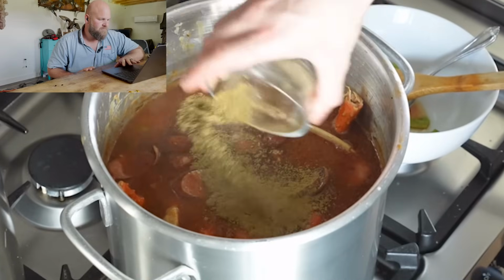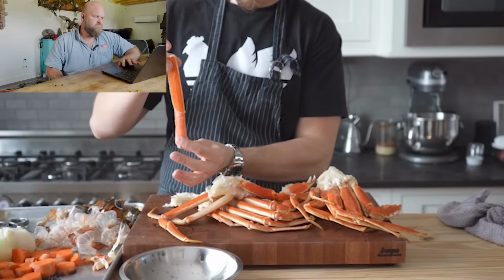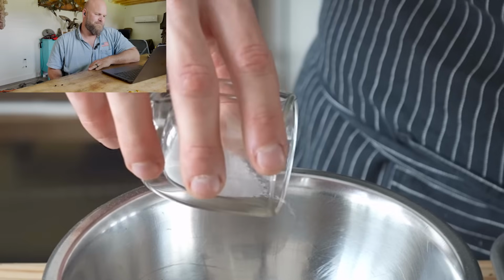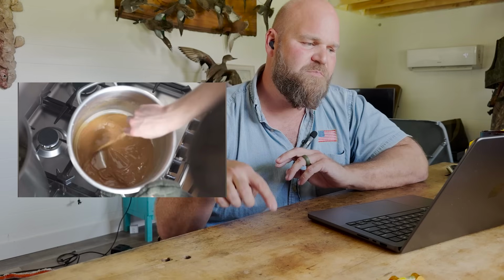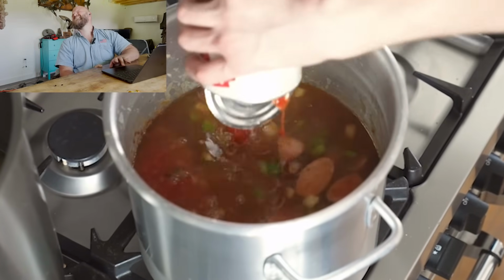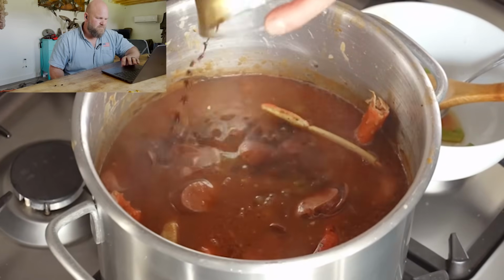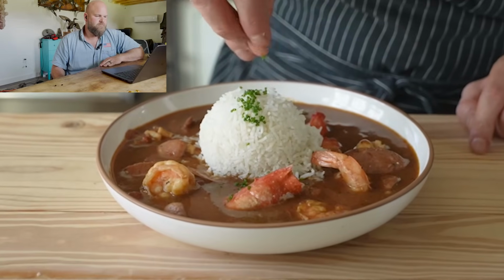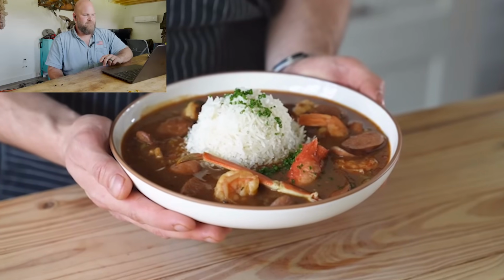Cajun Chef Jean-Paul REACTS to Joshua Weissman's gumbo recipe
Joshua Weissman is one of the largest food channels on YouTube, but does he know how to make the perfect gumbo? Today we're breaking down Josh's video. I've been a professional cajun chef for years and I know a thing or two about making a great gumbo. Here are the things that are right in this video, and the things that are wrong.

Products we use